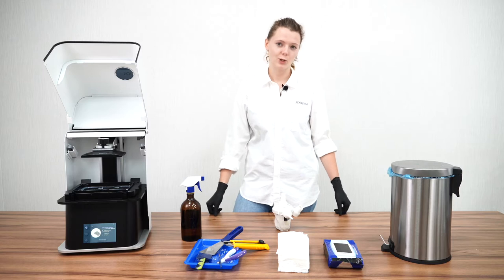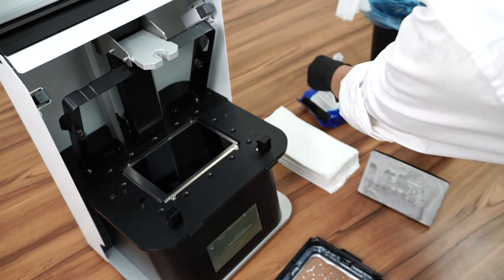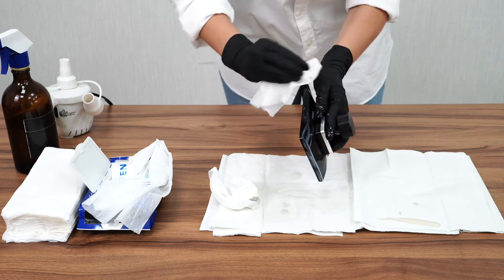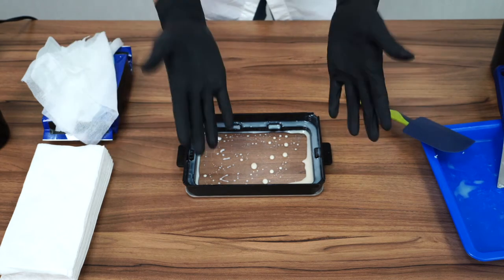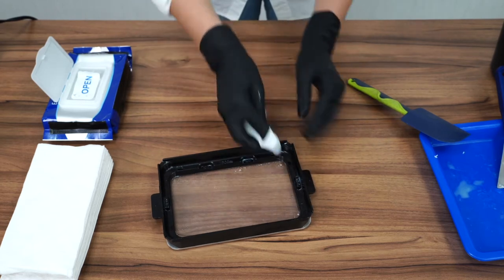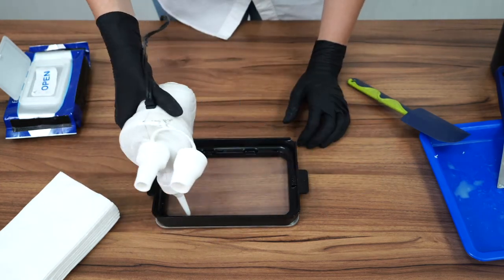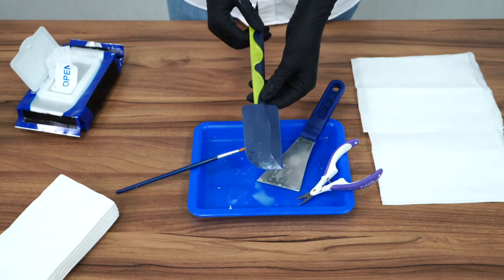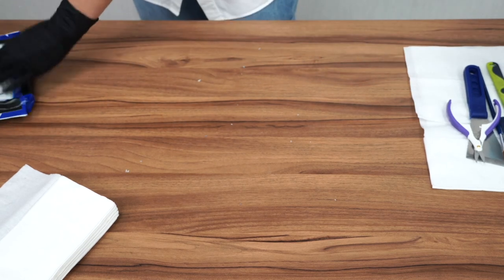Pro Tip #16 Cleaning your Equipment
3D printing can get messy - make sure to clean your equipment thoroughly to enhance durability.

0:00 What do I need to clean?
0:28 Cleaning your 3D printer components
1:37 Cleaning the build platform
2:53 Cleaning the vat
6:10 Cleaning your tools